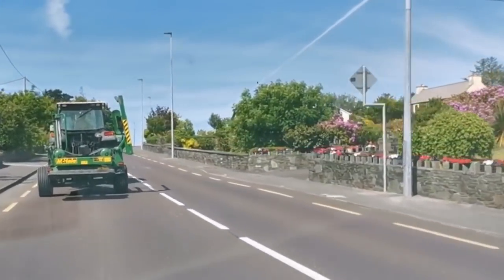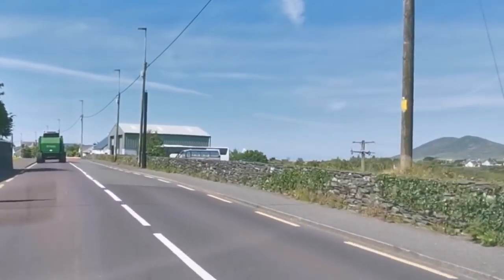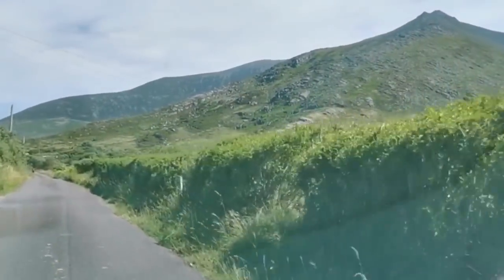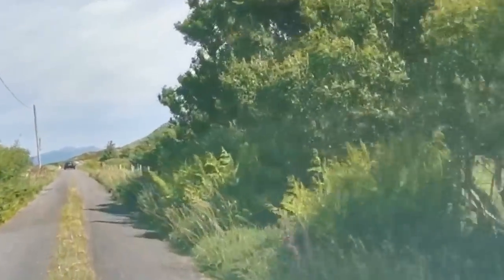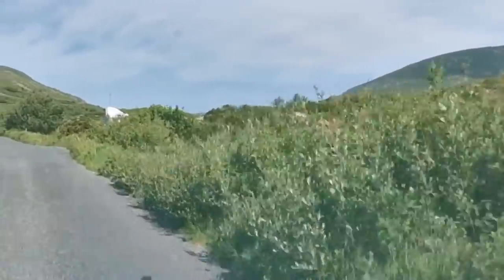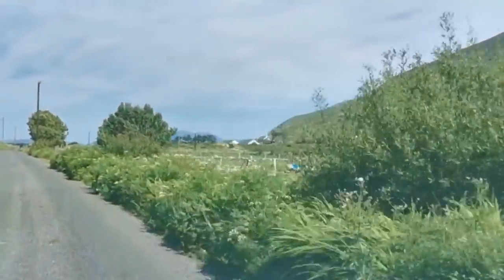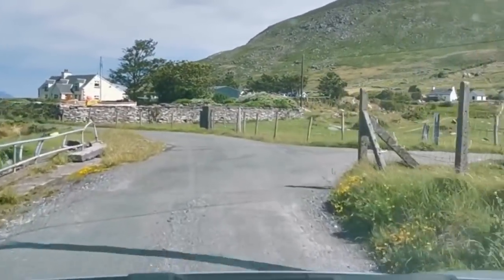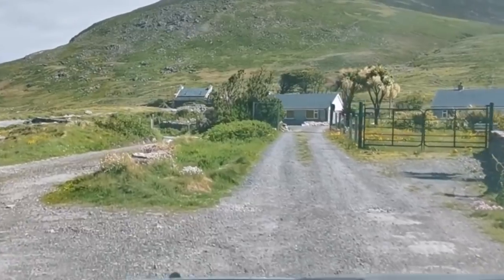Your Comment Questions Answered #1 👍 - FAQ About Diamond Painting!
I'm making a new Series on the channel, where once a month I will answer the most commonly asked questions in one place. Hopefully you can benefit from some of the information here! Thank you for all you comments and questions as always. Have an urgent request? Feel free to join the FB group Crafters Anonymous for a faster response time to your questions! I love the community that Mrs. Coffee and I have worked so hard to create for crafters. Link is below under SOCIAL.

Big thanks to my Patrons! If you are interested in bonus videos, photos, weekly updates, and livestreams, check it out.